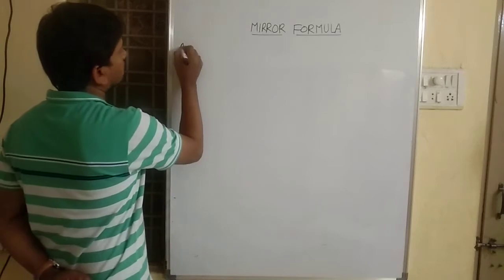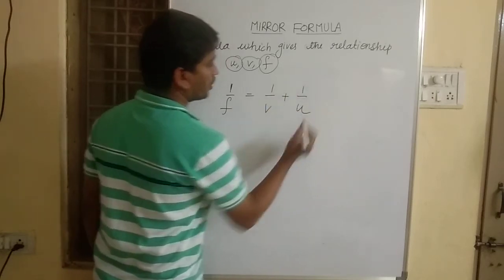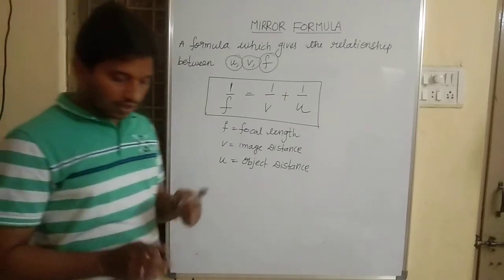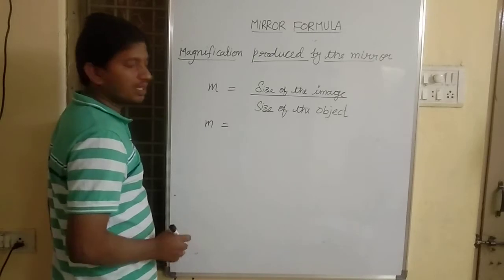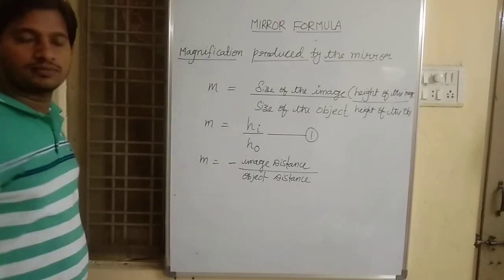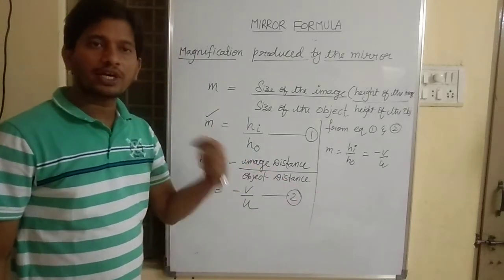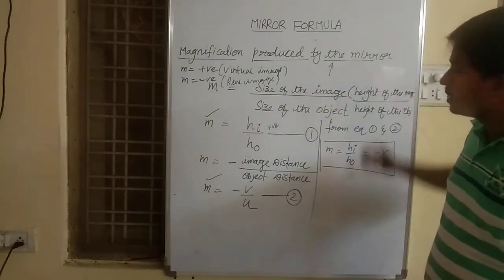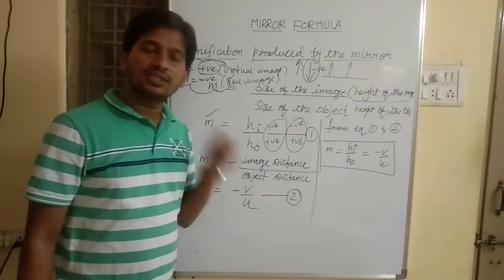Mirror formula & Sign convention